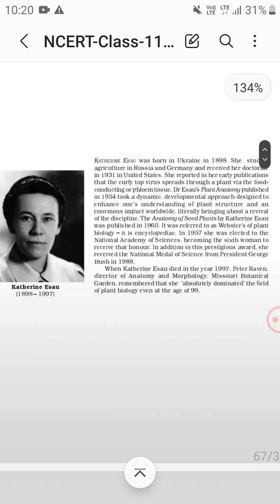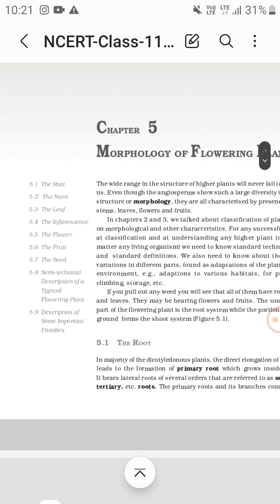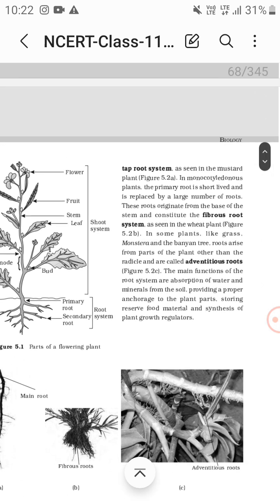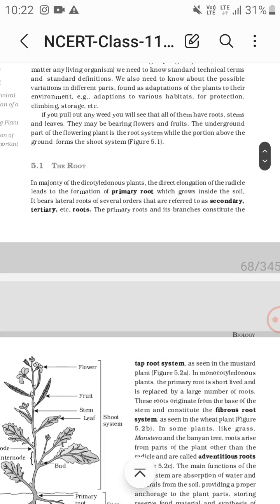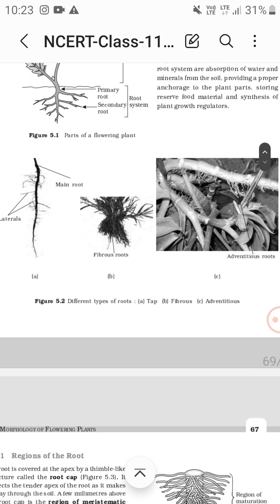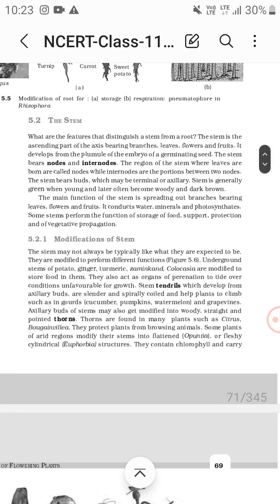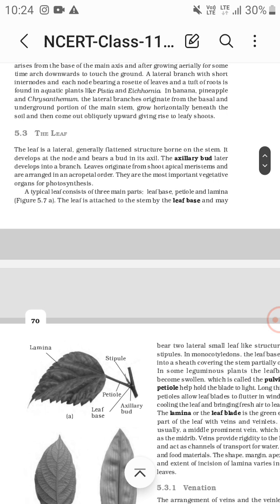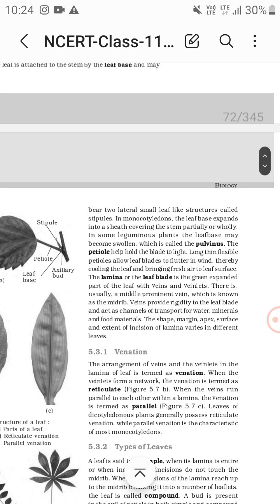MORPHOLOGY OF FLOWERING PLANTS neet 2026